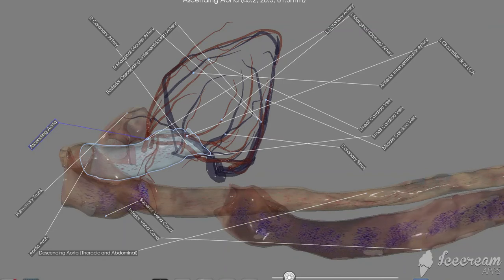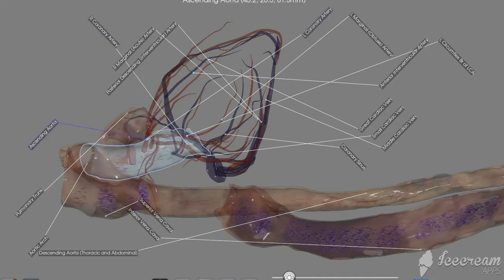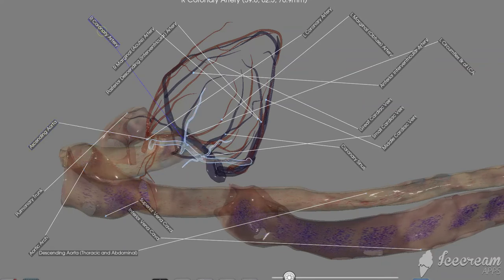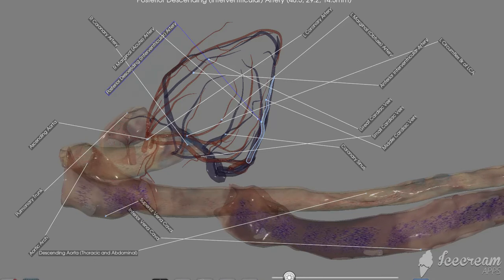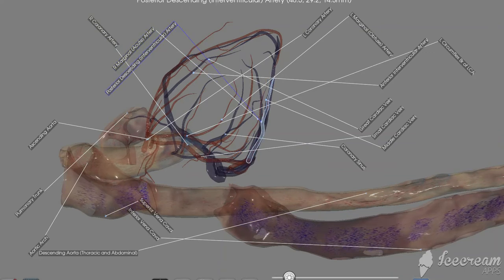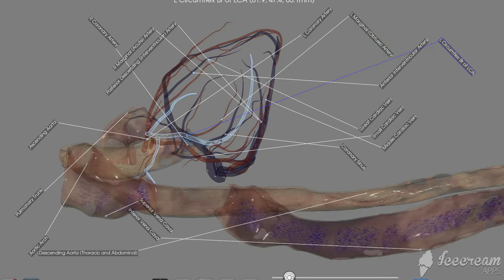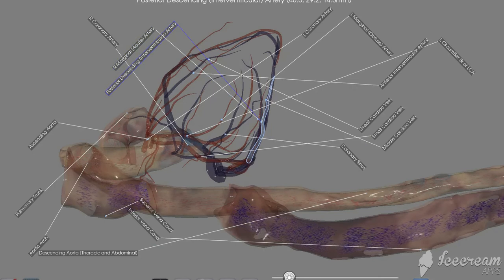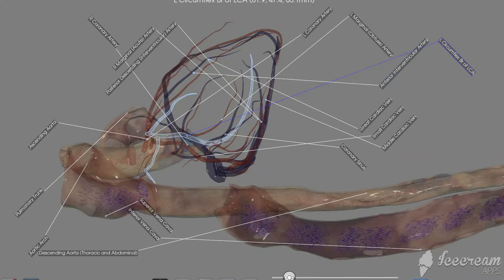Cardiac blood flow shown on the Anatomage table.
The Anatomage table will be used to show the major arteries which take blood in and out of the cardiac muscle.